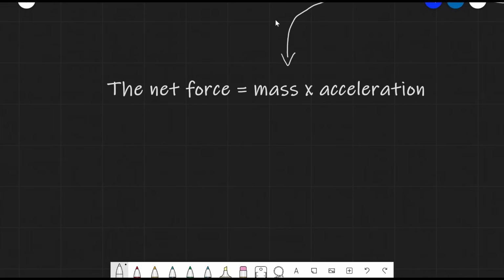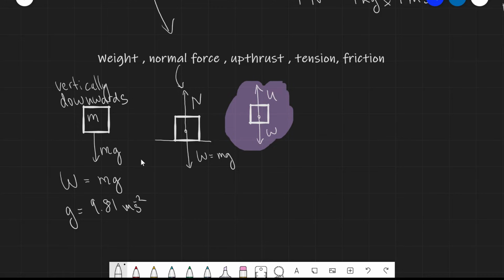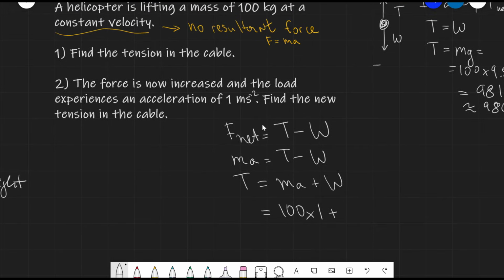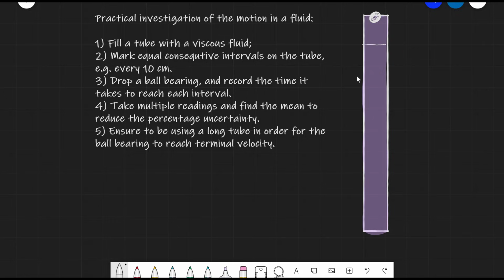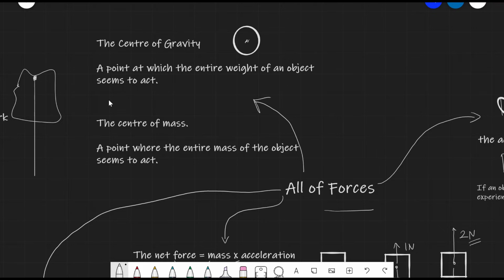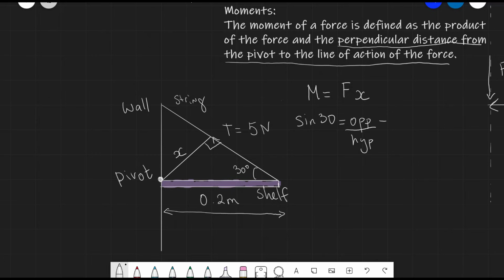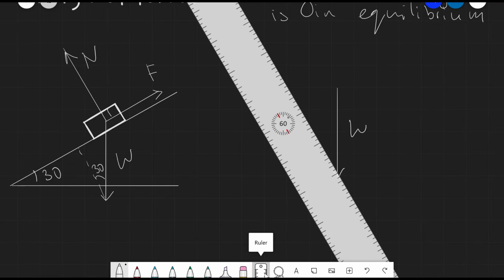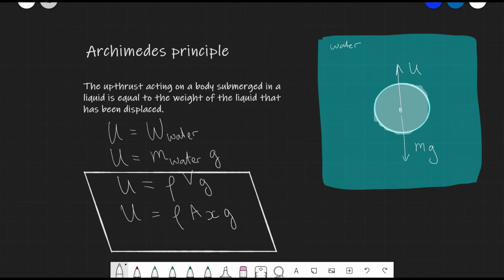A Level Physics Revision: All of Forces | Moments, Torque, Centre of Gravity, Archimedes Principle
Chapters:
00:00 F=ma, The net force
02:18 The Newton
02:40 Free Body Diagrams, Types of Forces
08:05 Net Force Example Question
11:48 Drag
16:06 Experiment: Motion of a ball through a viscous liquid
18:32 Resolving Forces on a slope
21:42 Centre of gravity, experiment
23:48 Moments
26:20 Non perpendicular Moments
29:05 The Principle of Moments
30:44 Force Couples and Torque
32:00 Triangle of forces
34:19 Density and Pressure
35:00 Pressure at a height, h.
37:00 Archimedes Principle

This video is useful for all examboards including OCR A Level Physics, AQA A level Physics, Edexcel A Level Physics, CIE Cambridge International A Level Physics 9702 syllabus, Eduqas etc.